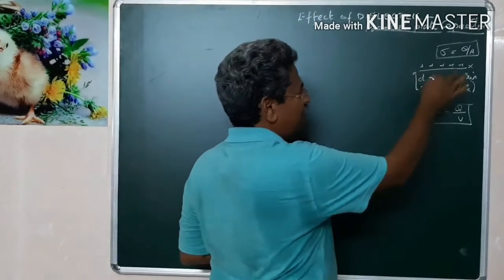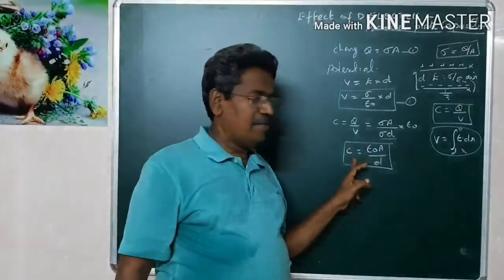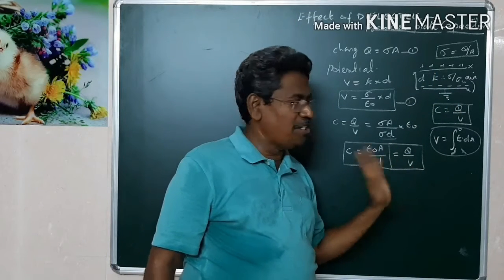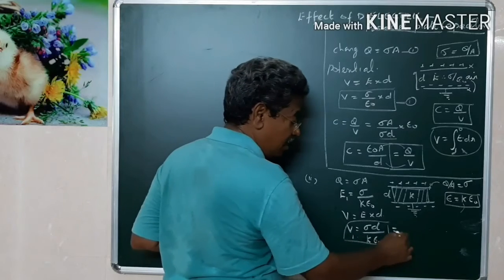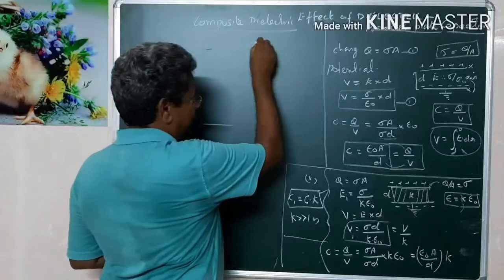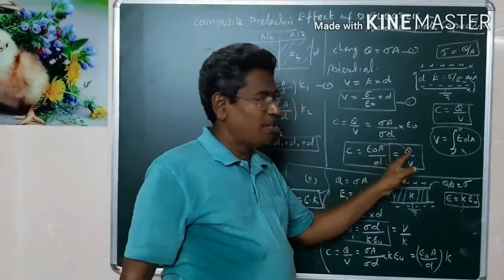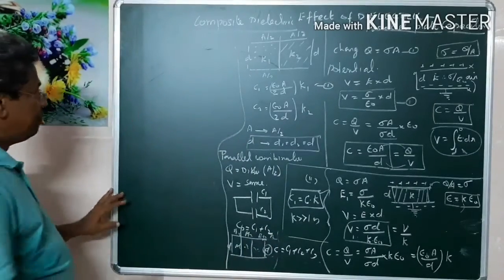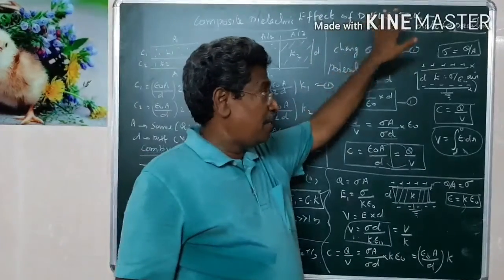Effect of dielectric materials on capacitance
Expression for capacitance with composite materials